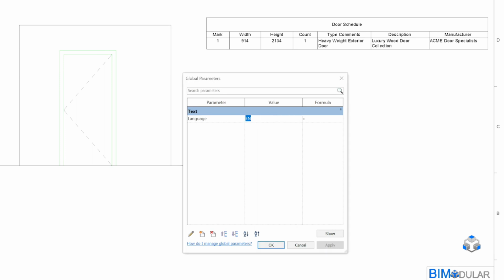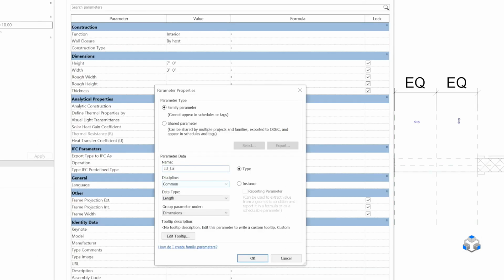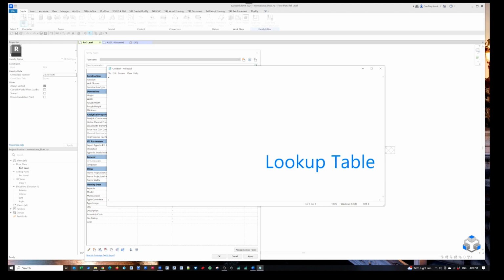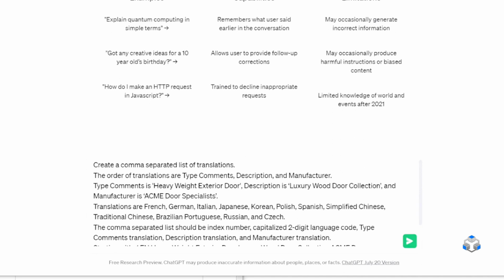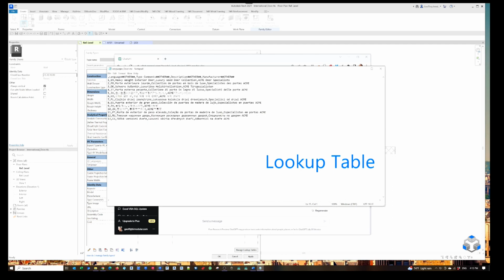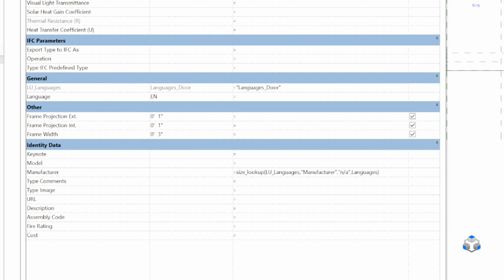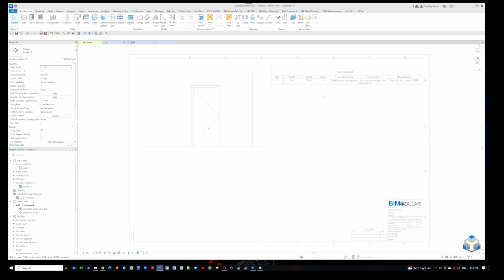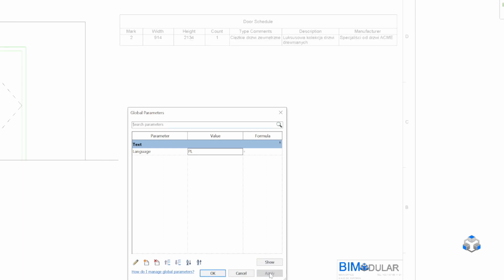Creating Multilingual Revit Families using Chat GPT and Look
In this video, we're diving into an exciting topic that will revolutionize how you manage Revit families with multiple international languages. 🌍💬

Title: "Creating Multilingual Revit Families using Chat GPT and Lookup Tables"

Are you a company working on projects worldwide or a product manufacturer seeking a streamlined solution for your Revit family management? Look no further! 🏢🌎

In this tutorial, we'll explore an innovative approach using Chat GPT and Lookup Tables to create dynamic and efficient Revit families supporting multiple languages effortlessly. 🏗️💡

🚪🌐 Sample Project: We'll start by using an out-of-the-box door as our foundation.

🔍 Generating Lookup Tables: Discover how Chat GPT aids us in generating a comprehensive Lookup Table structure, serving as the backbone of our multilingual Revit families.

🔄 Loading the Lookup Table: Learn the simple process of loading the generated Lookup Table into your Revit door family.

🗣️ Language Parameter Values: See how we reference the language Lookup Table to automatically populate desired parameter values in different languages.

📂 Simplified Family Management: Witness the magic as the multilingual family connects to a single Global parameter, giving you centralized control over languages in your project file.

If you've been struggling to manage diverse language requirements within your Revit families, this powerful solution is the game-changer you need! 🌟💪

Whether you work globally or create products for international markets, embracing this technique will save you time, effort, and resources. 💼💾

Join us in this step-by-step tutorial and unlock the full potential of Revit with multilingual capabilities. 🎥🔔